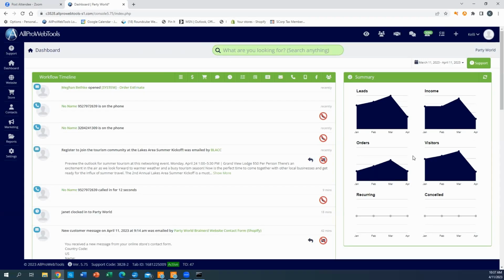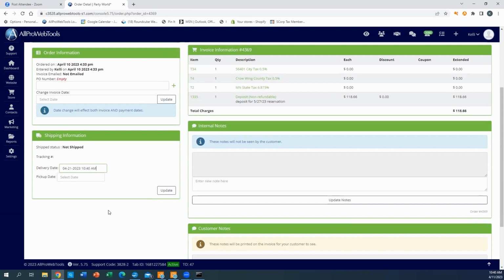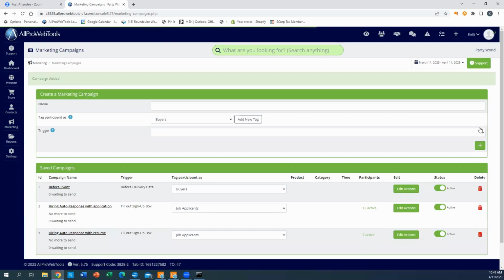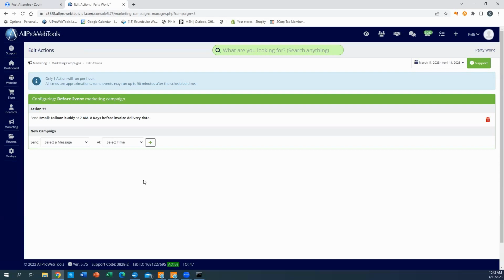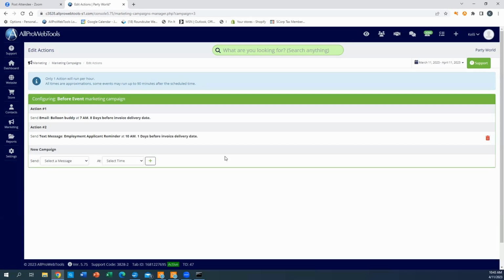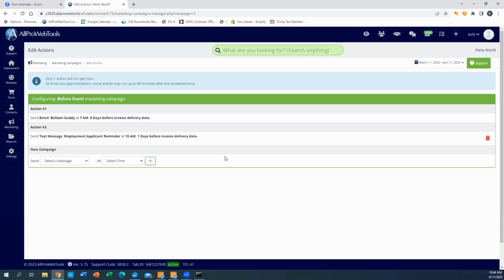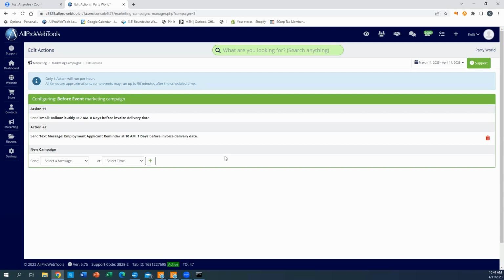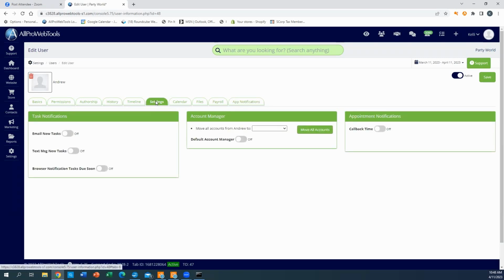Prior to event date - Send client emails, text messages, or employee tasks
Before the event date, you can send reminder emails and text messages to your customers in AllProWebTools.

Choose what time of day and how many days prior to the event for each action.

You can also send tasks to your employees prior to the event date.